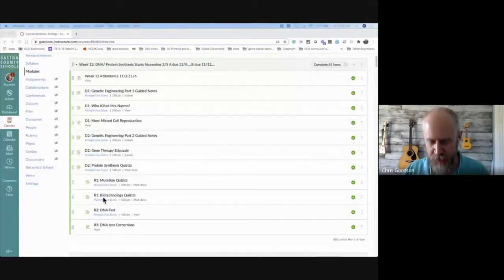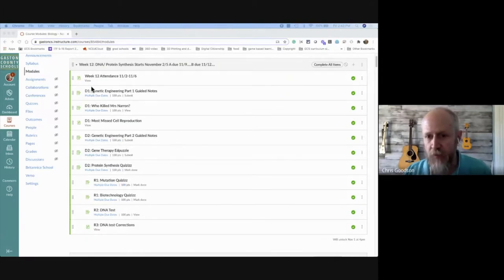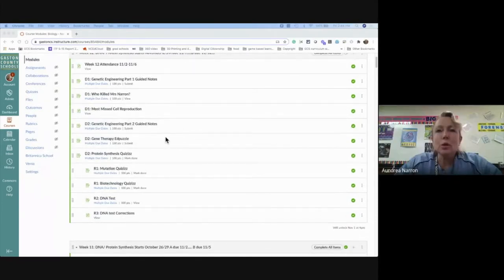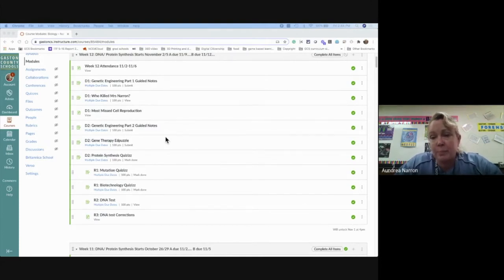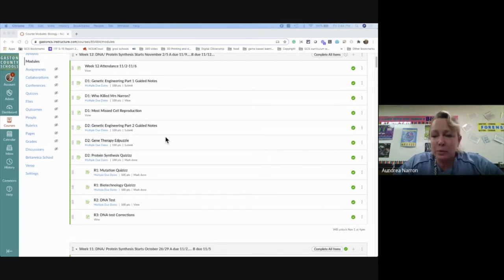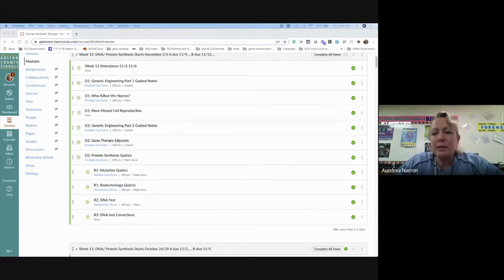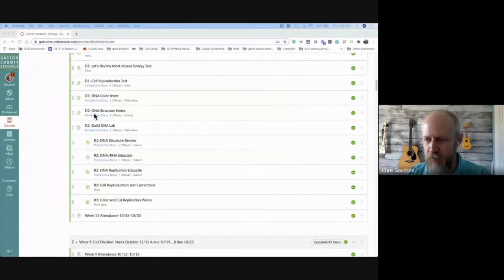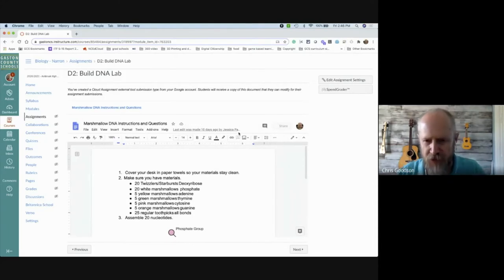Gaston Digital: Great Ideas Episode 6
Welcome to Episode Six of Gaston Digital: Great ideas.
In this episode, we continue to discuss how to create and organize assignments in an LMS. Ashbrook High School science teacher Aundrea Narron is our guest.
for links to some of the tools we discussed.